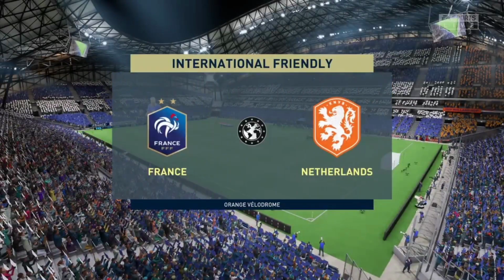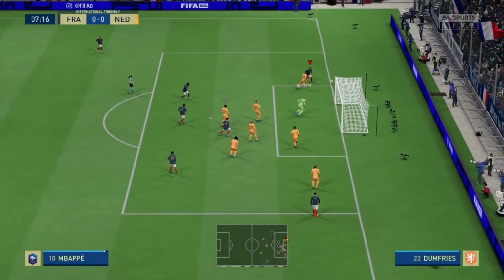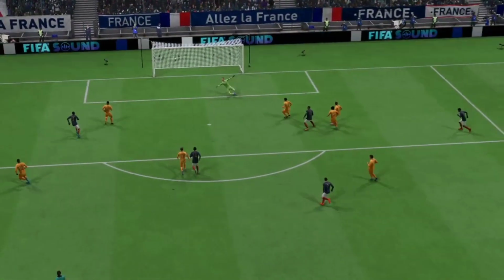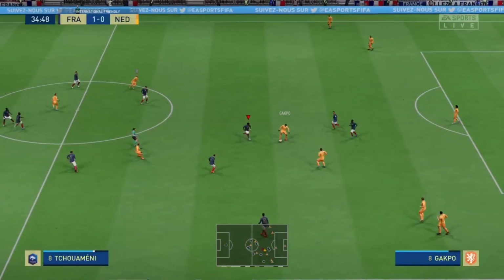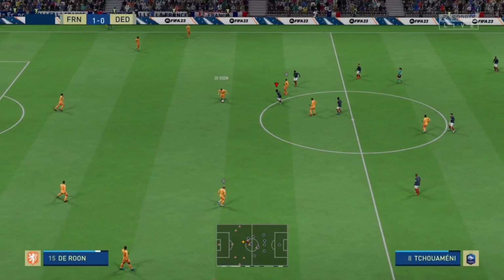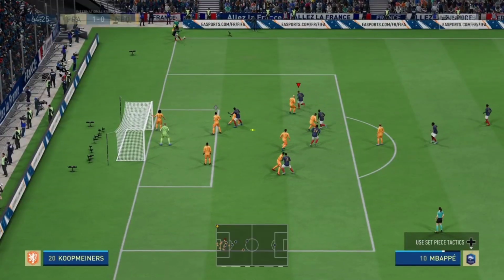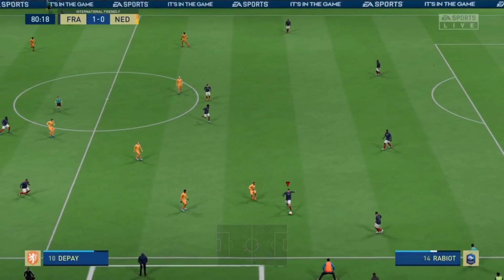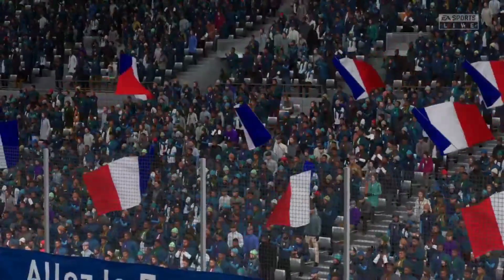France v Netherlands | Euro 2024 Qualification | FIFA 23 Xbox Series s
Watch the best of Lucky Gilbert  games here.